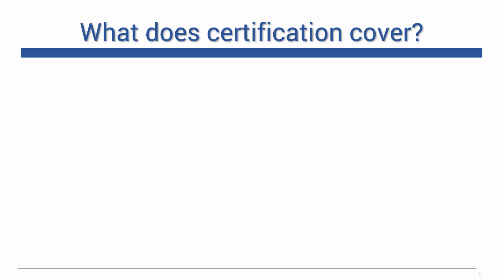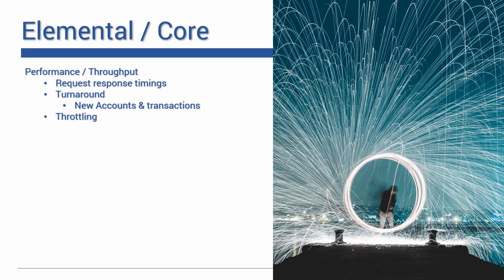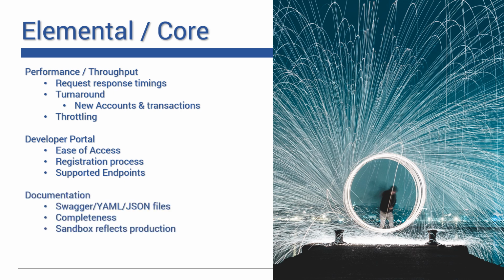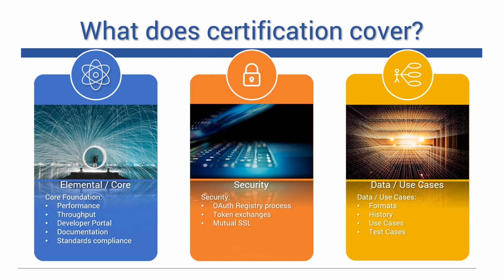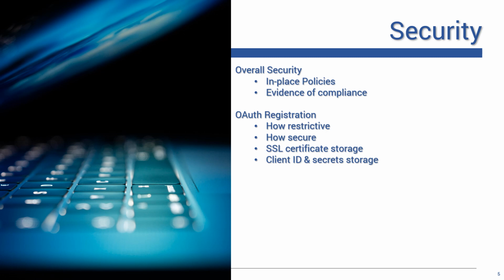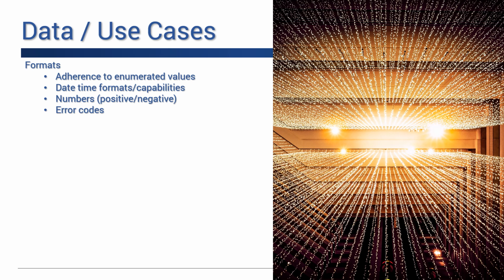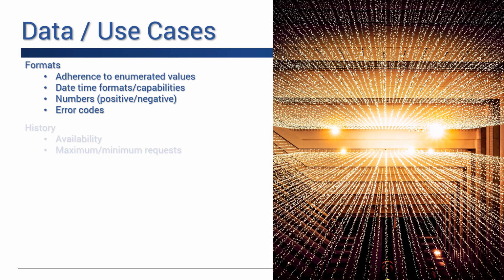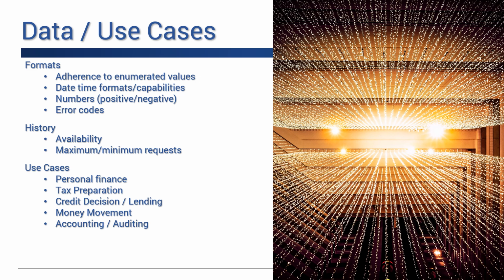Certifying your API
This video discusses what's involved in certifying compliance with an API standard. We review the three core areas: Security, Data, Foundational requirements.